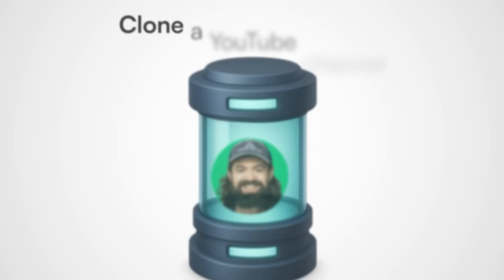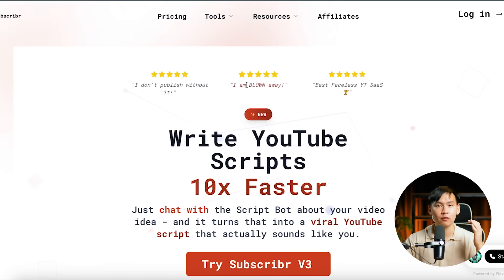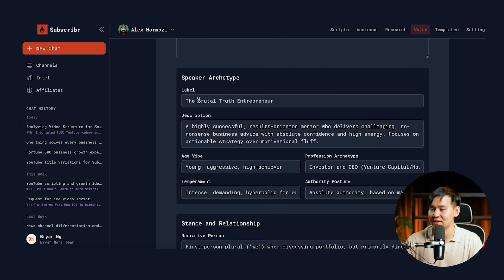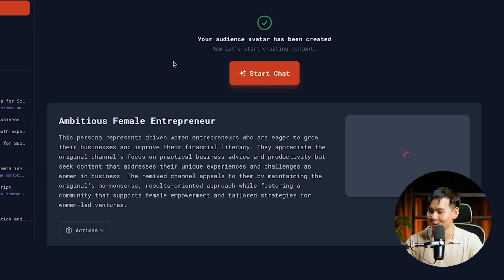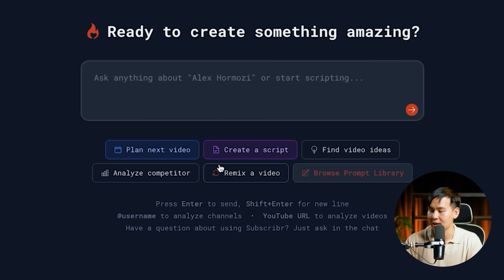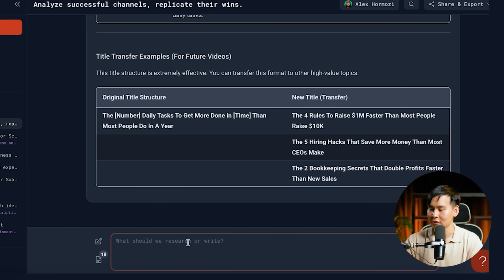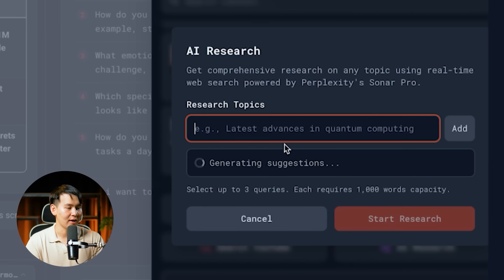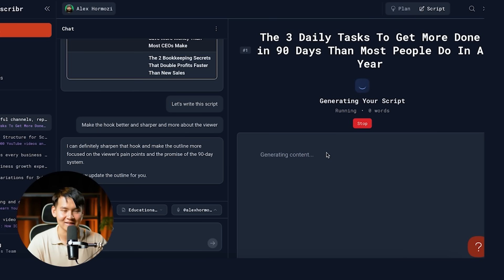How to Clone a YouTube Channel with AI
Is it possible to clone your favorite YouTube channel's voice, tone, audience, and all with just one click?

In this video, I’ll show you exactly how I cloned top creators like Alex Hormozi using Subscribr AI, the world’s first tool that lets you steal (ethically ) a channel’s entire communication DNA and turn it into your own unique channel.

Here’s what you’ll learn step-by-step:
⚙️ How to instantly pull a channel’s audience avatar, psychographics, and key pain points
🧠 How Subscribr automatically extracts voice, tone, and persuasion patterns from every transcript
🎯 How to remix any channel (like “Alex Hormozi → Female Entrepreneur”) with custom archetypes
🚀 How to go from idea → outline → full viral script in less than 10 minutes
💬 How to generate, edit, and refine scripts directly inside Subscribr, without losing flow or context

By the end, you’ll see how Subscribr lets you go from zero idea to ready-to-record script with just two clicks, and why this beats using ChatGPT or NotebookLM by miles.

And if you want a full A–Z walkthrough on maximizing your YouTube growth using Subscribr,